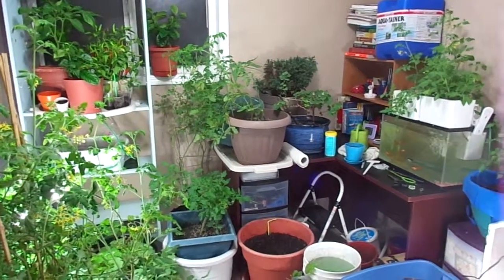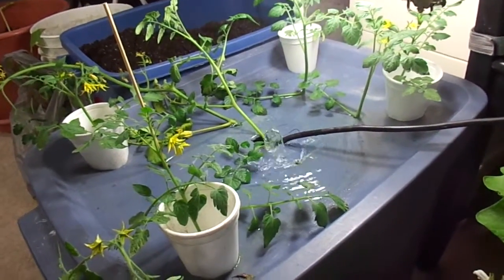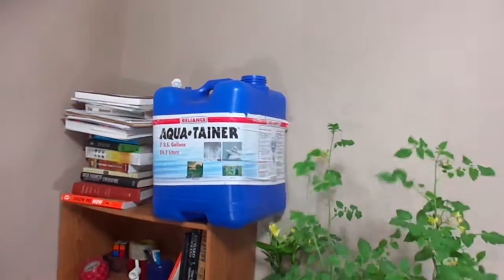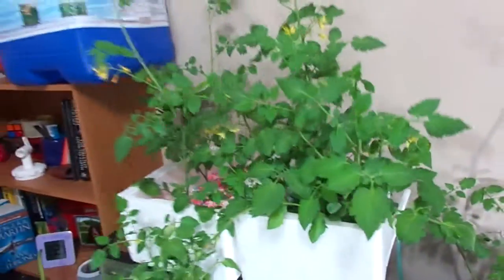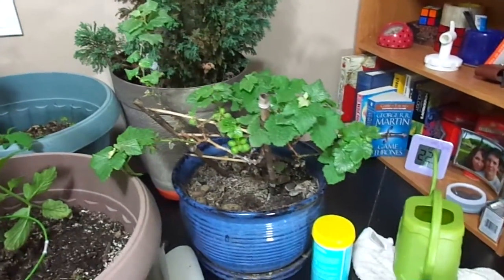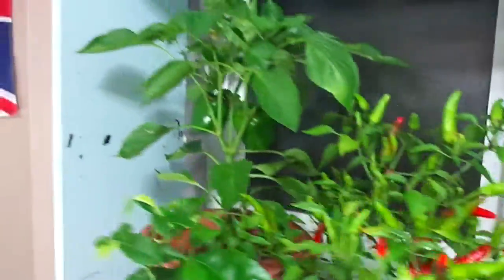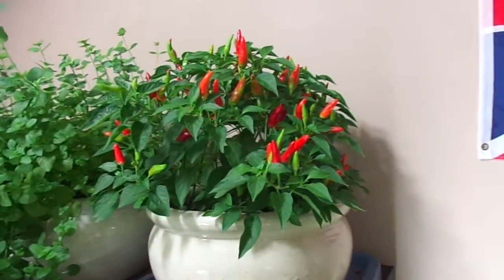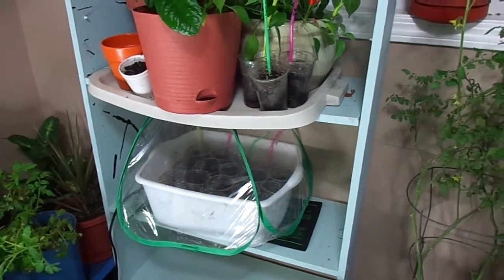Fish tank grow room!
This is my little green sanctuary. Not very impressive but I'm having fun! The fish tank was just a little experiment, but my plants are responding well to the fish tank water.